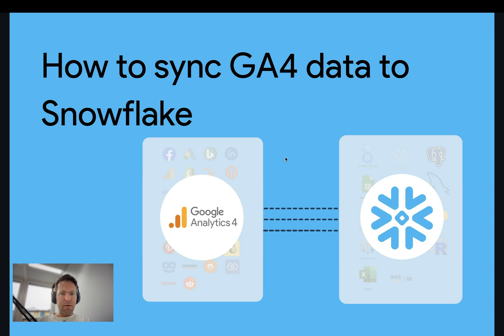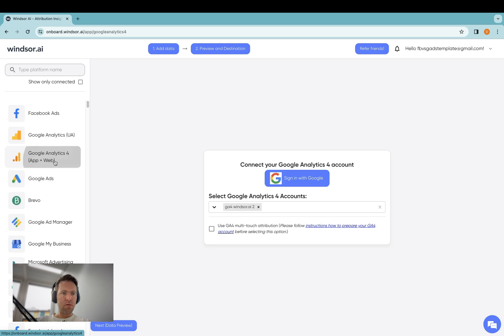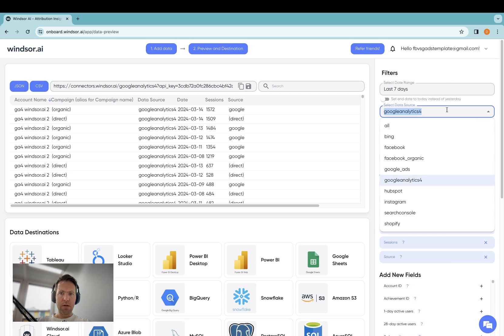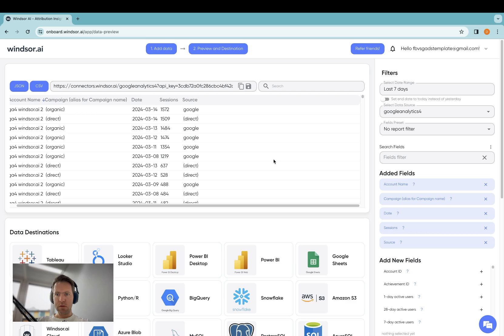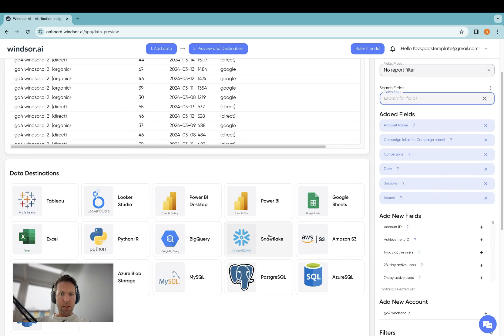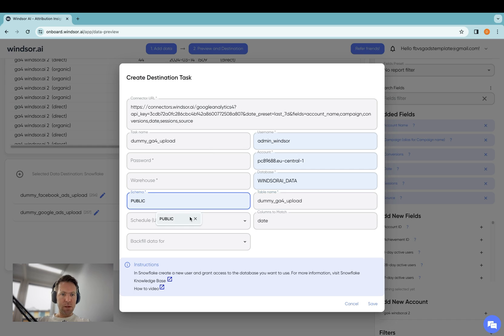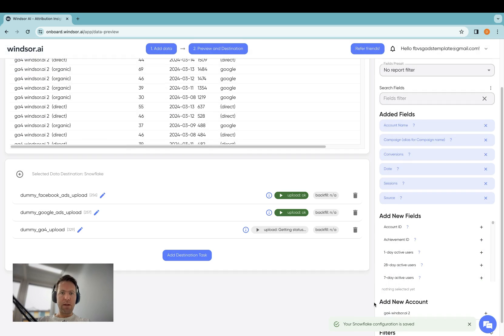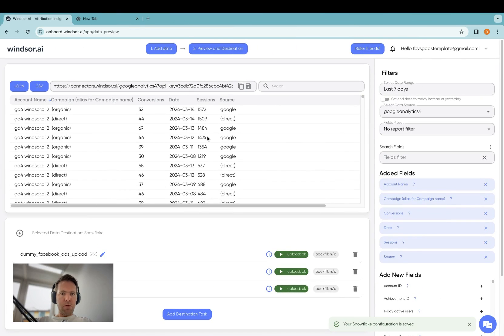Google Analytics 4 (GA4) data to Snowflake in 3 minutes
In this video, I'll show you how to sync Google Analytics 4 (GA4) to Snowflake using the Windsor.ai ELT/ETL connector. The process takes just 3 minutes and requires no code.

Auto-import your GA4 data (accounts, traffic, sources, events, audience, etc. - choose from 475+ supported fields) and schedule a refresh (daily, hourly, every 15/30 minutes). You can optionally use backfilling to retrieve years of data for historical data analysis.

Connection steps:
00:00 Connect your GA4 property
00:46 Preview data and customize reporting fields
01:54 Stream GA4 data to Snowflake using Windsor.ai connector
03:18 Create additional tables and run backfills

FAQs:
What are the key steps to connect GA4 with Snowflake via Windsor.ai?
Answer: First, set up your Snowflake environment. Then, connect your GA4 account(s) to Windsor, choose reporting fields and settings, and create an export task for Snowflake.

Can I schedule automated reports from Windsor.ai to Snowflake?
Answer: Yes, while creating a destination task for Snowflake, you can schedule an automated refresh by specifying the schedule type and time.

Is it possible to integrate additional data sources into Snowflake via Windsor.ai?
Answer: Yes, Windsor.ai supports 325+ data sources, including Meta Ads, Google Ads, HubSpot, Salesforce, and other popular platforms. You can connect any data source to Snowflake or stream blended data as a single dataset to Snowflake for centralized storage and analytics.